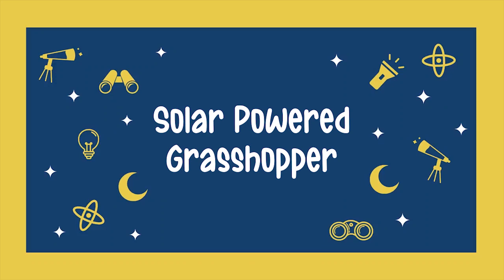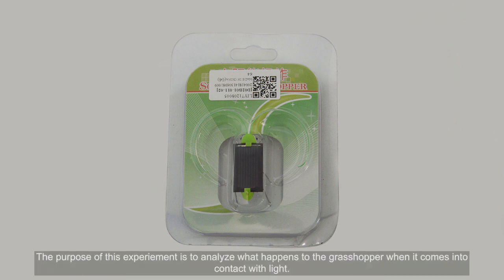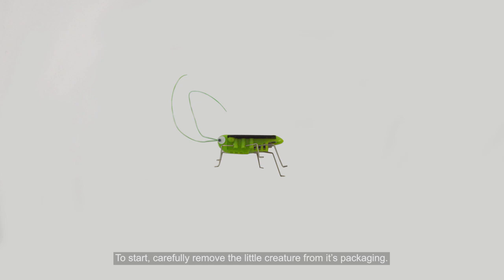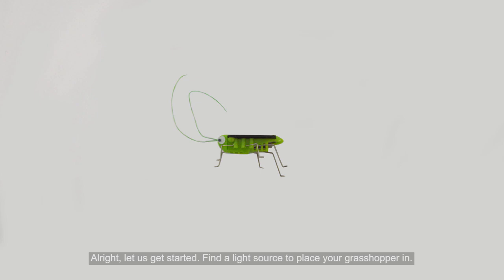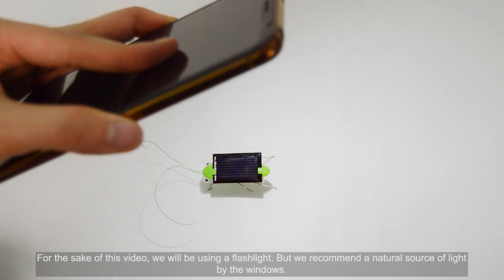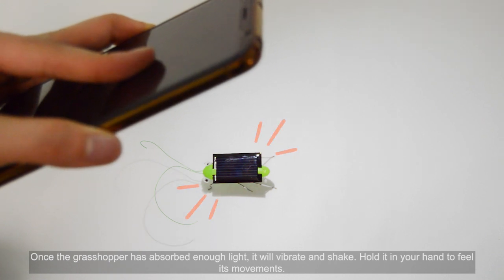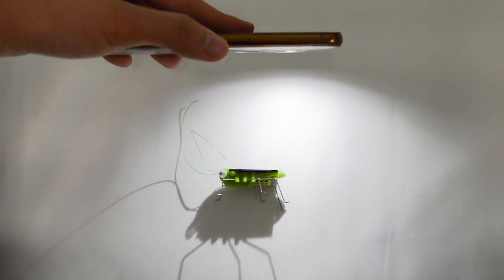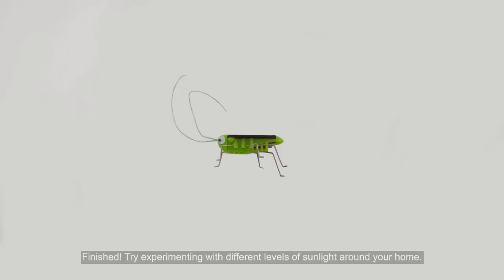Make a Solar-Powered Grasshopper | DIY EASY AND FUN SCIENCE PROJECTS! | Playzenik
Play with a solar powered grasshopper from our STEM kit.

Playzenik.com is an online learning platform that combines hands-on learning with complementary interactive lessons and activities. A subscription with Playzenik means that a DIY STEM Project will be sent straight to your door along with a code that gives you premium access to our platform, where you'll find lessons, games, activities and resources for over 50 STEM topics, that cover and extend beyond the school curriculum!

Start learning today! Head over to playzenik.com to purchase your STEM kit today.